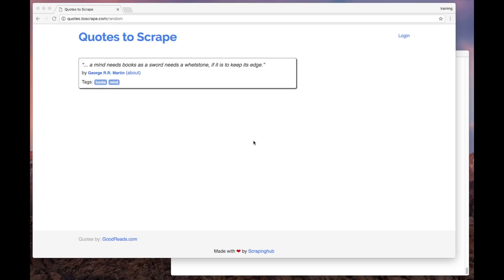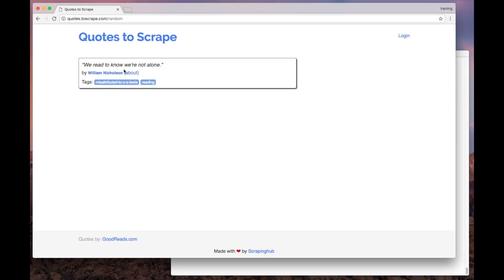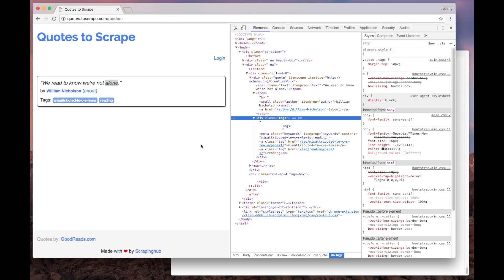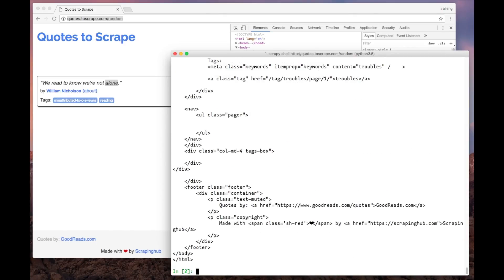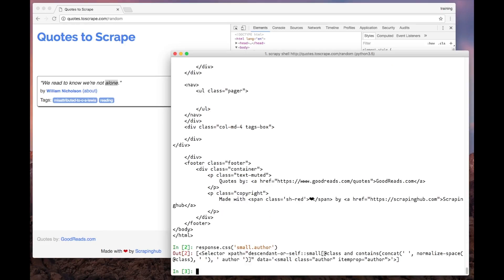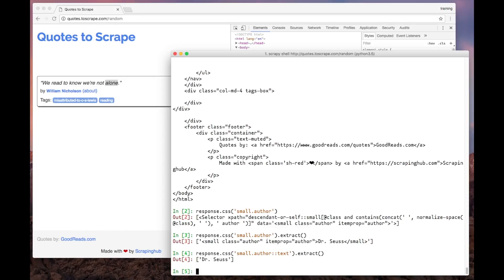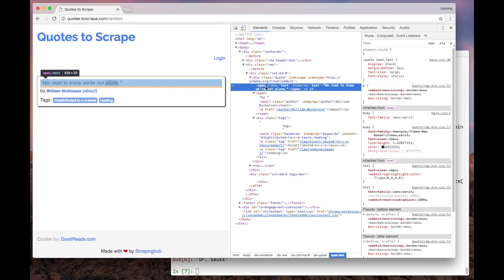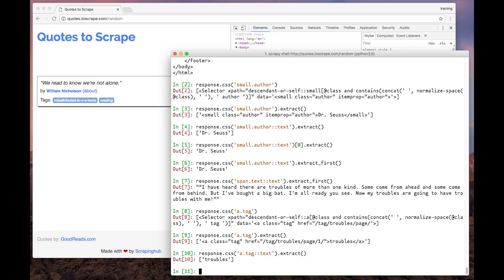Getting Started with Web Scraping using Scrapy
This is the first video from the "Learn Scrapy" series. In this video, you'll learn the basics of how to extract data from a web page using your browser's developer tools and Scrapy Shell.

In the next video, you'll learn how to create a Scrapy Spider using the data extraction knowledge you'll get here.